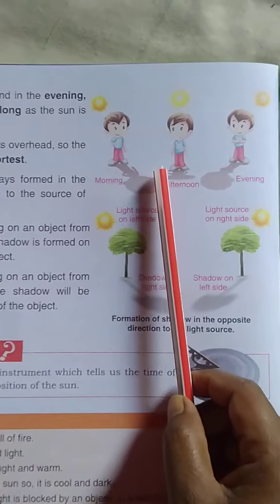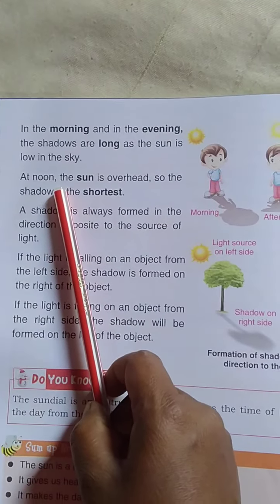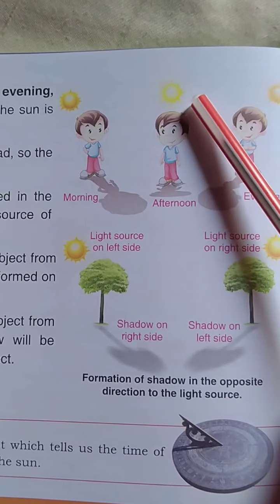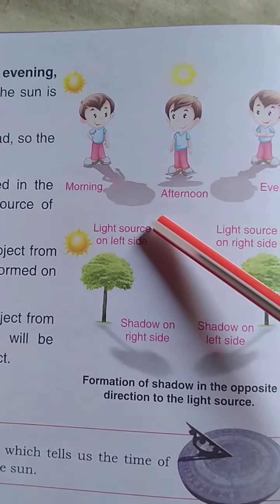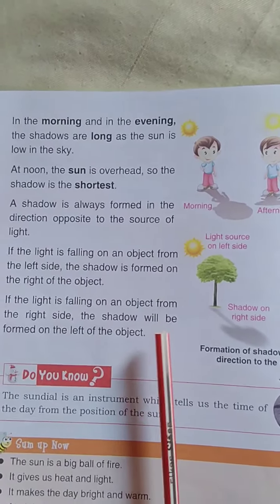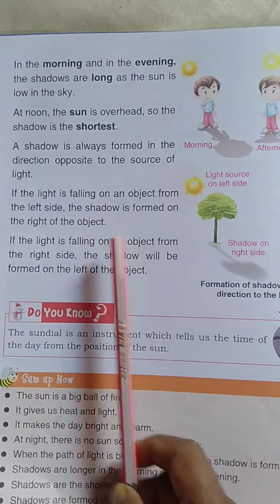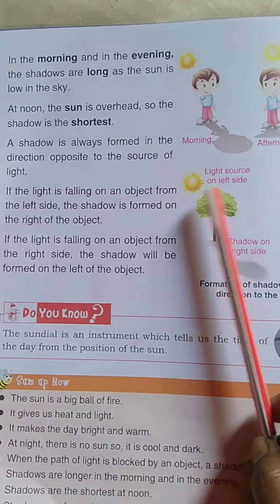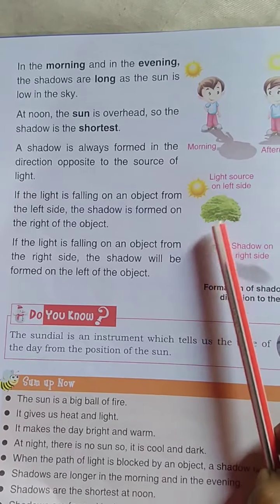Std-II GSC ch-14 The Sun and the Shadows